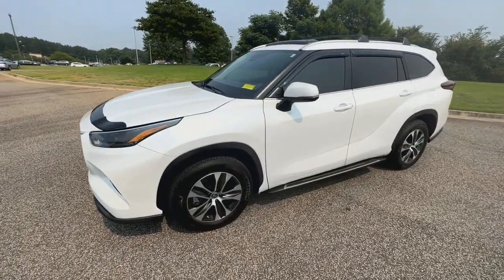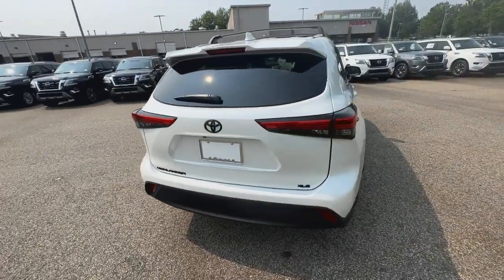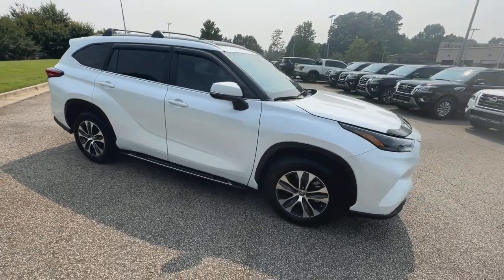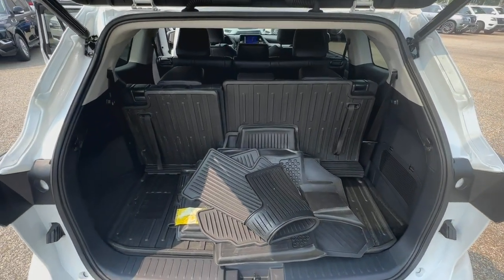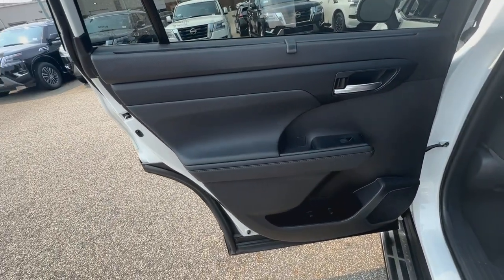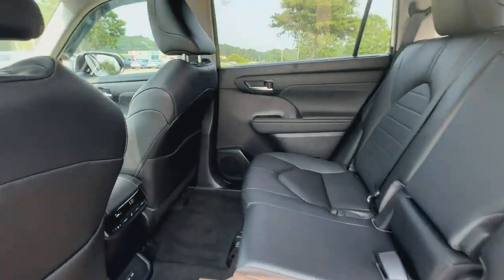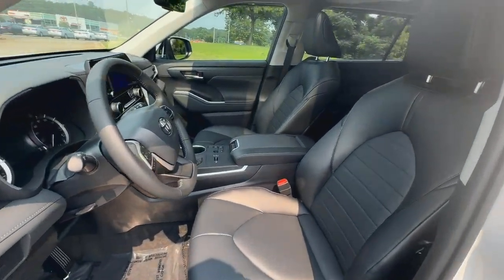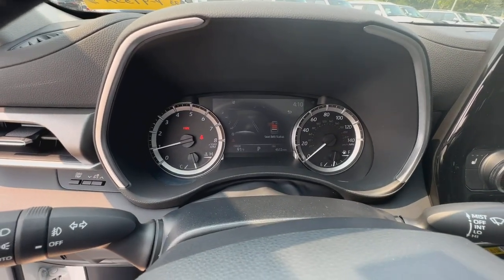2023 Toyota Highlander Buford, Suwanee, Johns Creek, Gainesville P9733A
Wind Chill Pearl Used 2023 Toyota Highlander XLE available in 3520 Highway 20, Buford, Georgia at Premier Nissan Mall of Georgia. Servicing the Buford, Suwanee, Johns Creek, Gainesville, GA. area.

Wind Chill Pearl 2023 Toyota Highlander XLE FWD LEATHER SEATS HEATED SEATS LOW MILEAGE ALLOY WHEELS 2nd Row Bench Seat 3rd row seats: split-bench 6 Speakers Air Conditioning All Weather Floor & Cargo Liner (TMS) Alloy wheels AM/FM radio: SiriusXM Auto High-beam Headlights Automatic temperature control Black Emblem Overlays (TMS) Bumpers: body-color Delay-off headlights Exterior Parking Camera Rear Front Bucket Seats Front fog lights Fully automatic headlights Heated door mirrors Power Liftgate Power moonroof Protection Package #3 (TMS) Radio: 8 Toyota Audio Multimedia Speed control.brbrOdometer is 2207 miles below market average! 22/29 City/Highway MPG